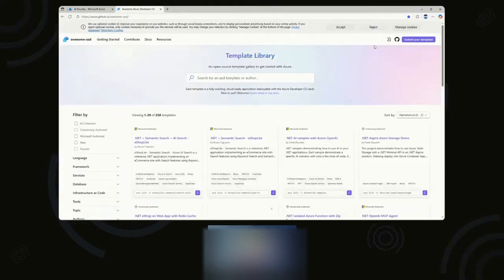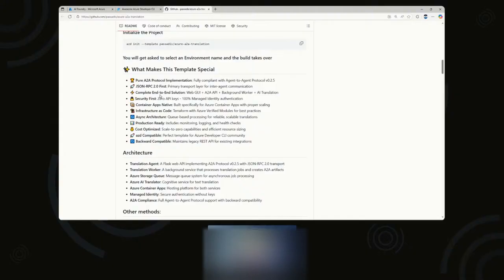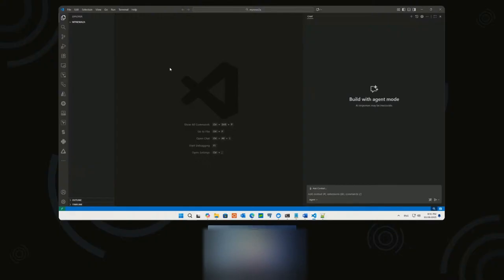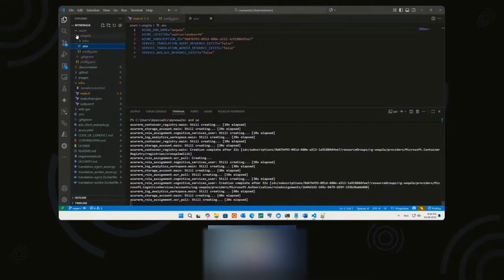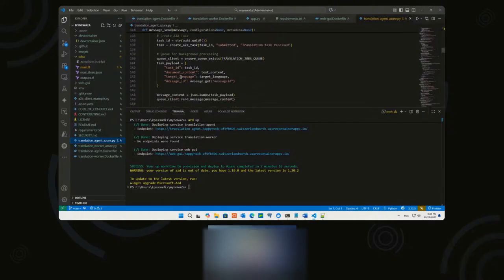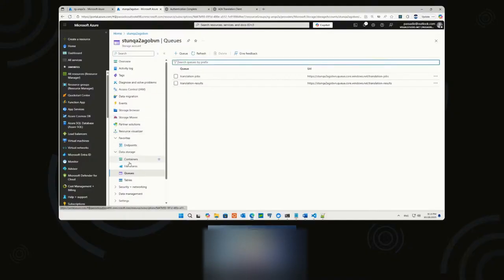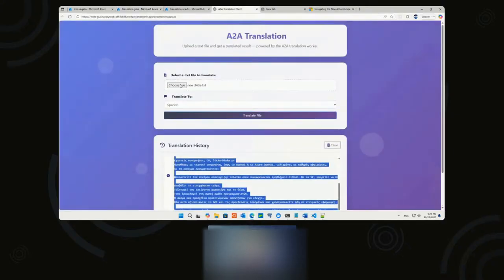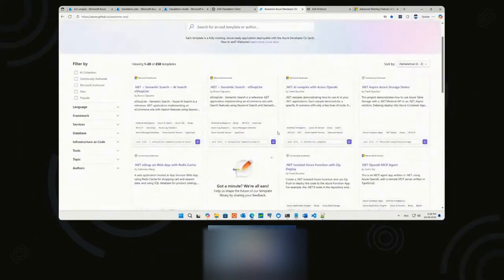Breaking Down A2A: Building an Azure Agent to Agent Project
Join us for a hands-on deep dive into Azure Agent-to-Agent (A2A) integration, where we’ll demystify the architecture, design patterns, and deployment strategies behind scalable A2A solutions. Whether you're building enterprise-grade connectors or streamlining internal workflows, this session will equip you with the technical know-how to architect robust, secure, and future-proof A2A projects on Azure.